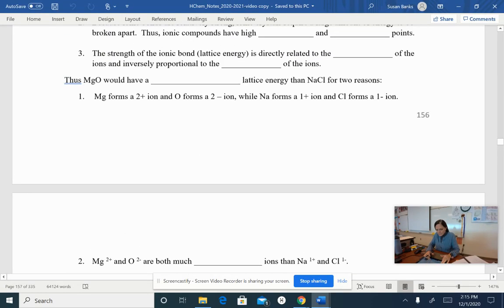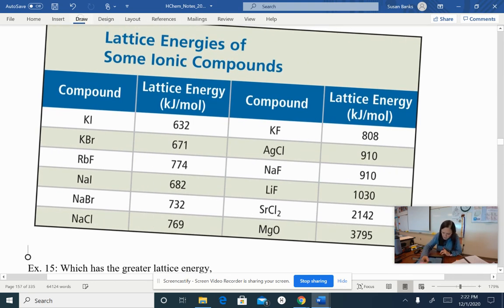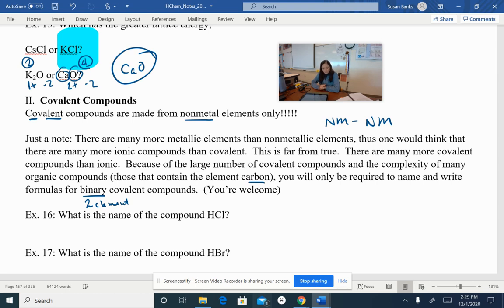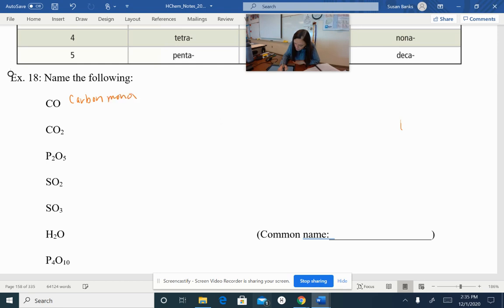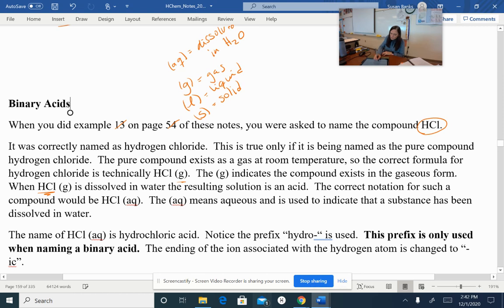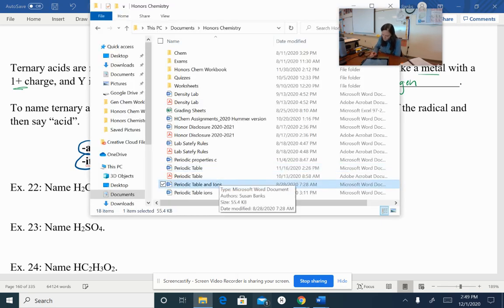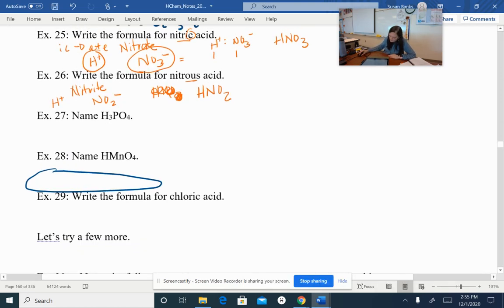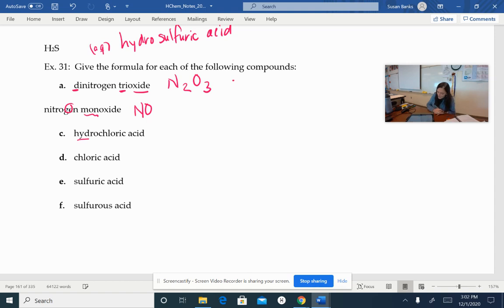Ionic Properties, Covalent and Acid Nomenclature